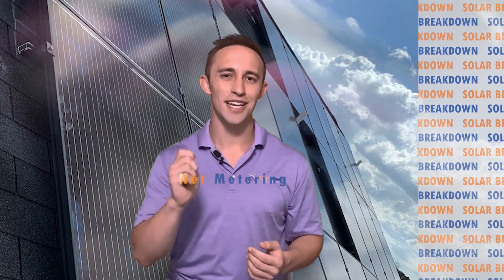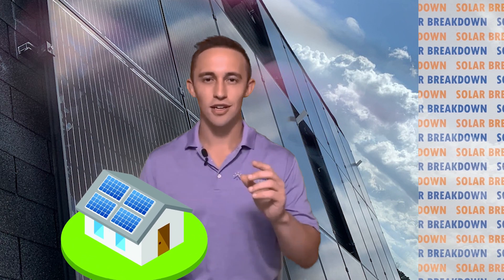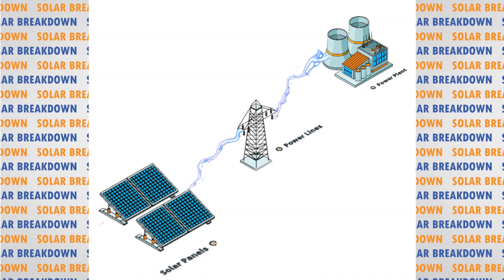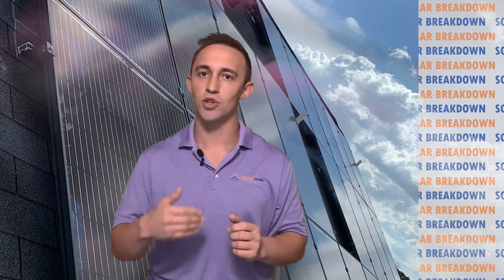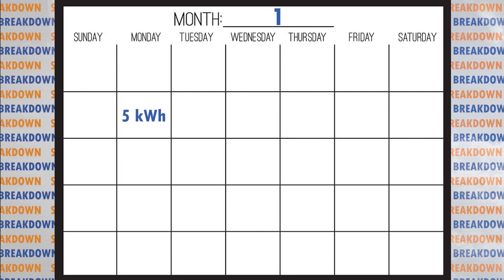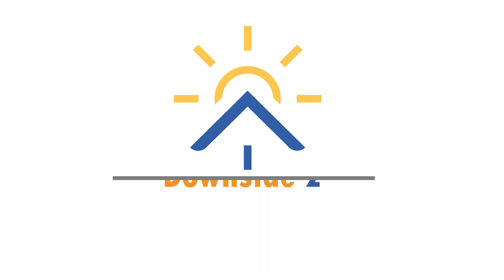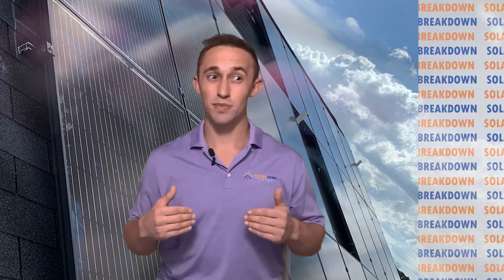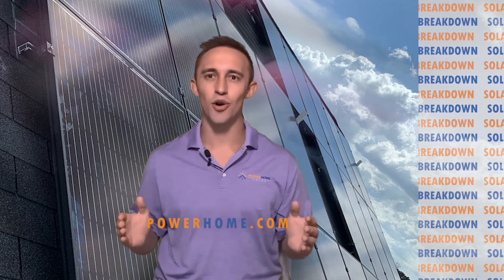POWERHOME UNIVERSITY: Net Metering Explained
On this weeks episode, National Sales Trainer Paul Gryniuk discusses the pros and cons of Net Metering.